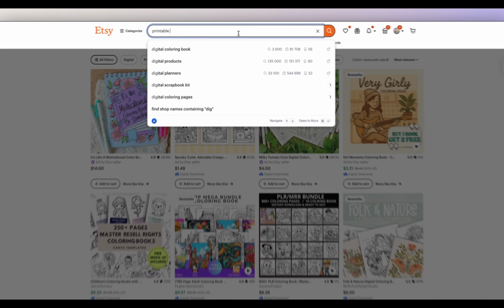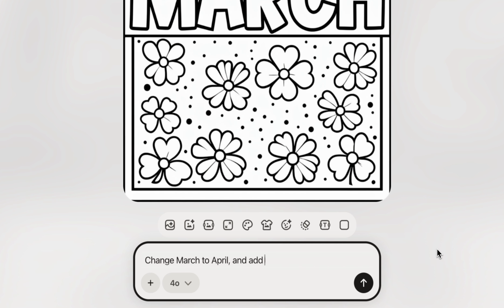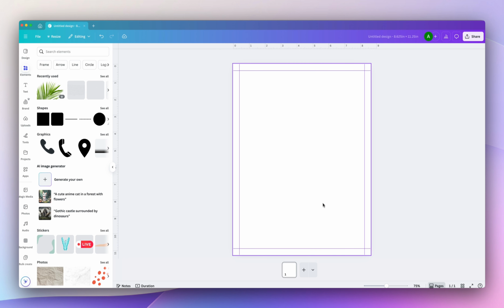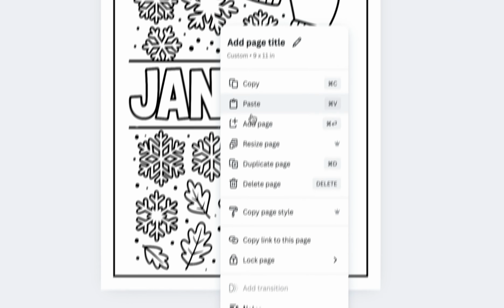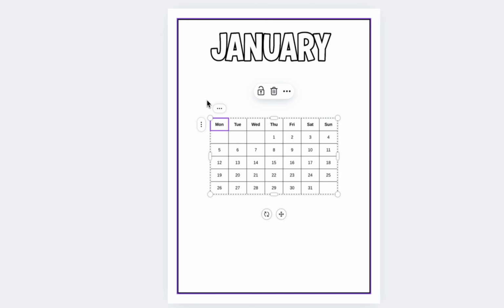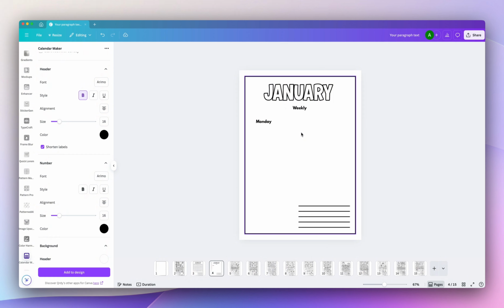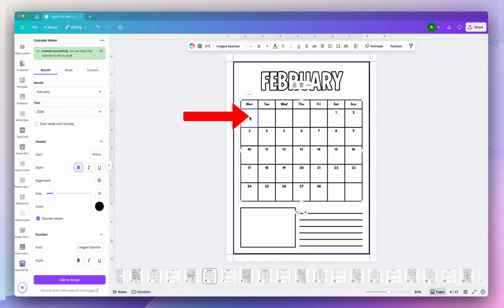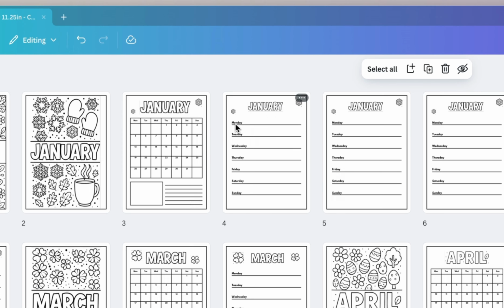How to Create a Printable Coloring Book Planner in Canva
Learn how to create a full 12-month coloring book printable planner with monthly and weekly pages. Using custom AI graphics from playground.com, this beginner-friendly Canva tutorial walks you through the exact process of designing your own planner. It's perfect for printing and selling on platforms like Etsy or Shopify.

Have no time to make digital planners from scratch? Grab my Digital Planner Starter Kit with commercial-use templates:

This video is for educational and informational purposes only and should not be considered financial, legal, or business advice. I don’t guarantee results, profits, or success—just sharing what I’ve learned. Any third-party shops or listings shown are purely examples to highlight general trends in the digital product space. If I promote my own product at the end, that’s just me sharing what I’ve made. Always do your own research before making business decisions. 💻✨